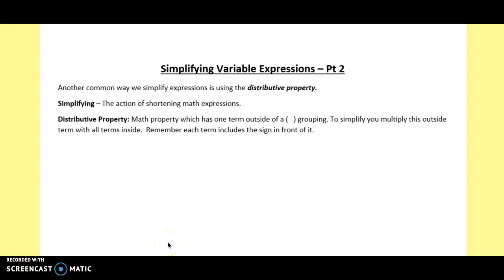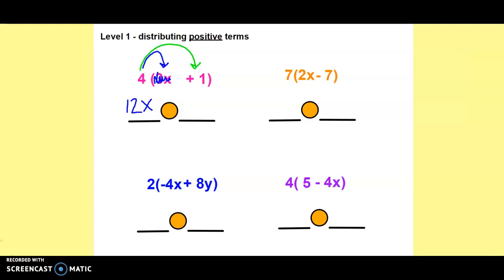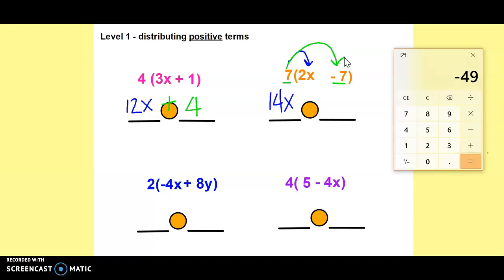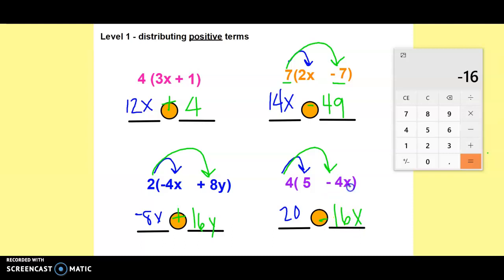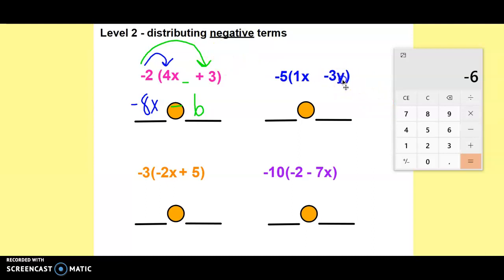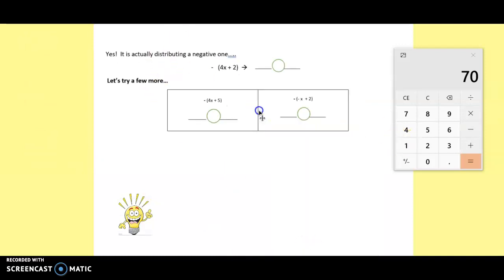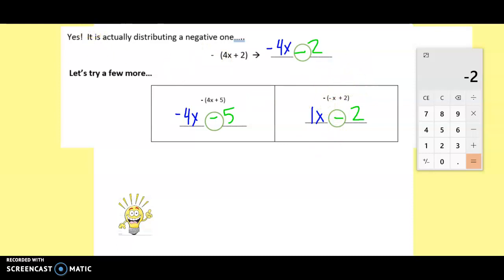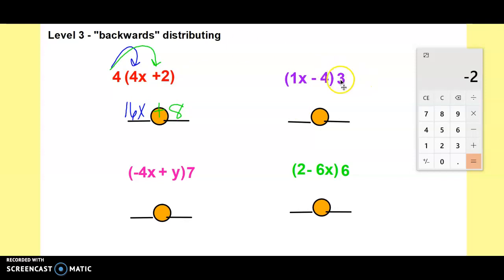2-8 Variable Expressions - Distributive Property